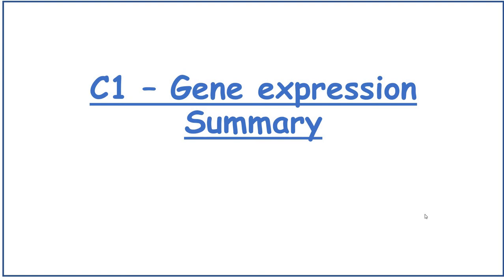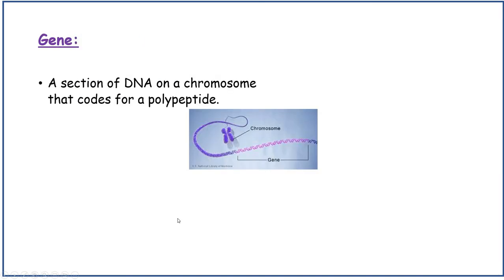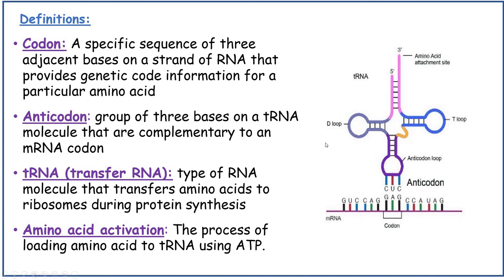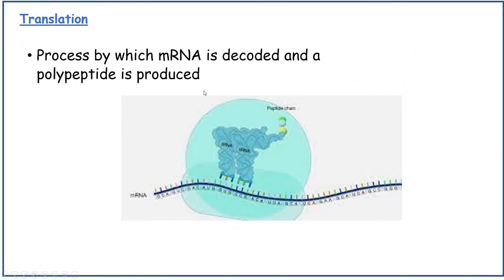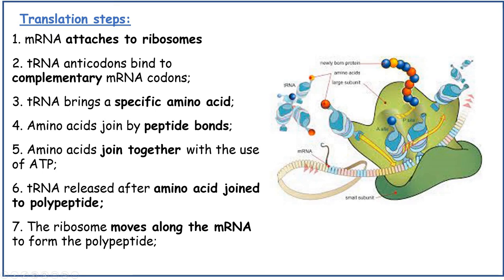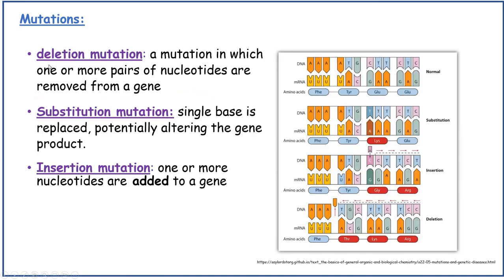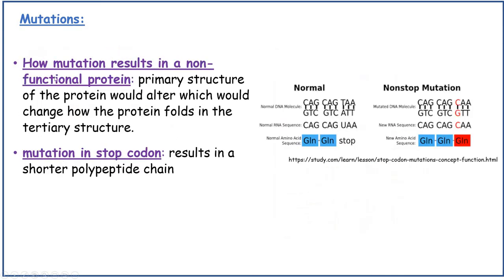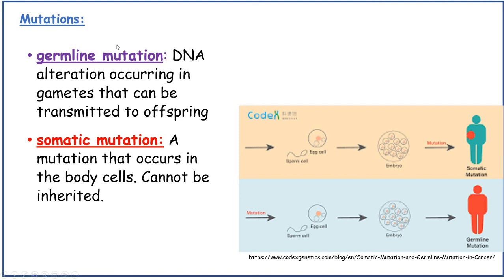Human Biology C1 Gene expression